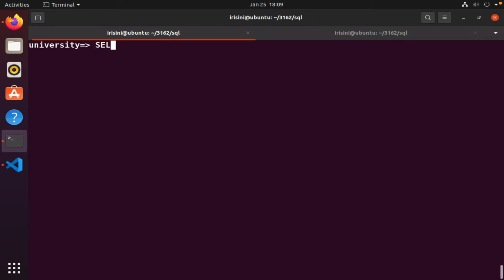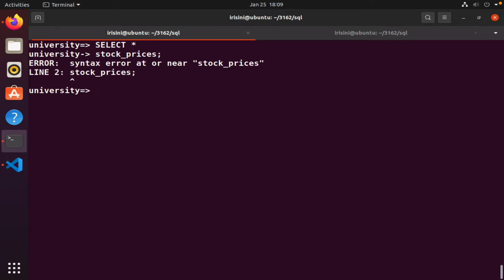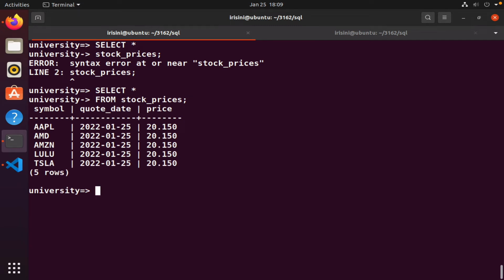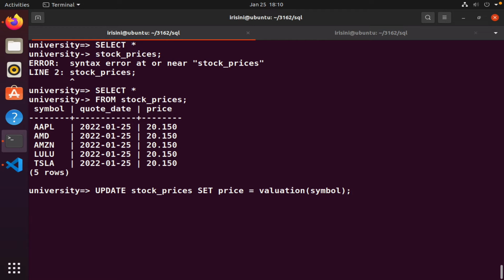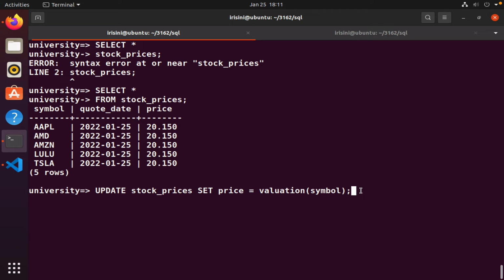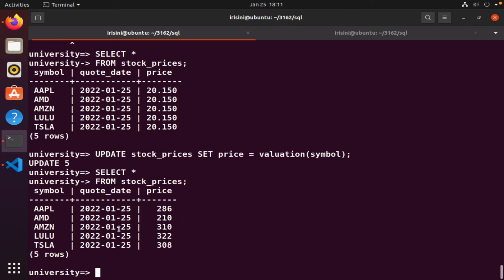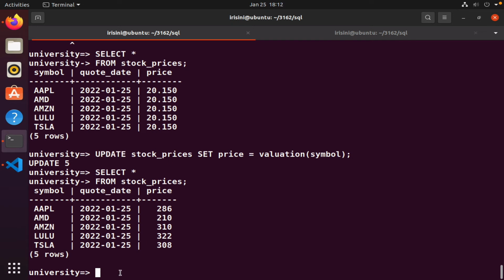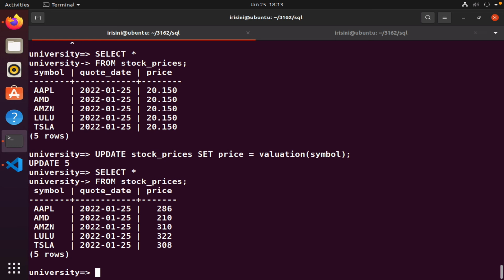Using a user-defined function to update a table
In this lesson we use a user-defined function to update rows in a table